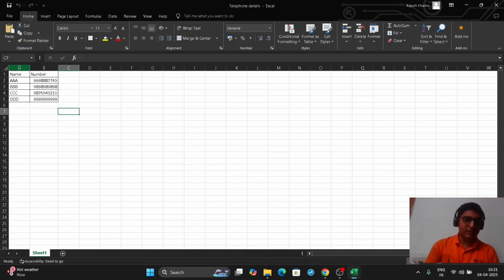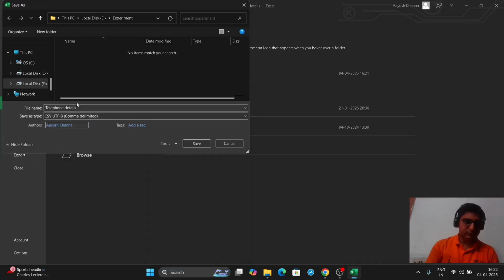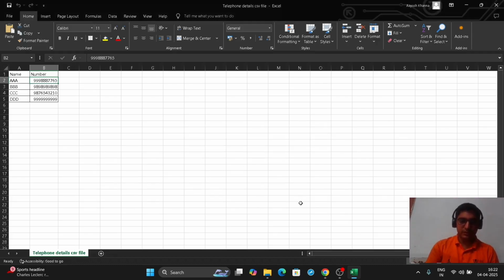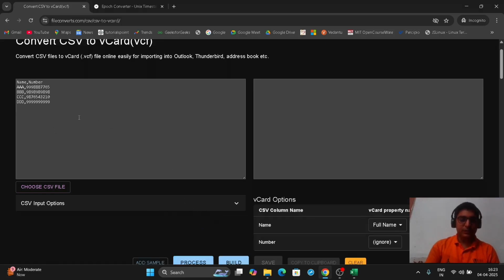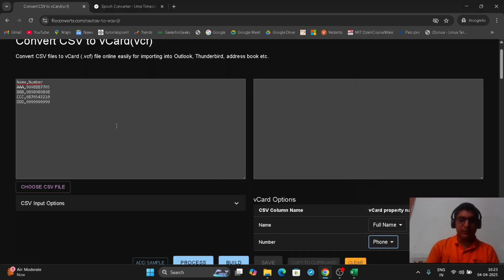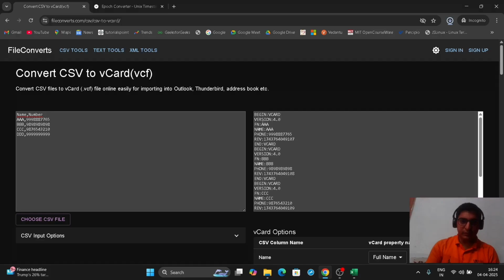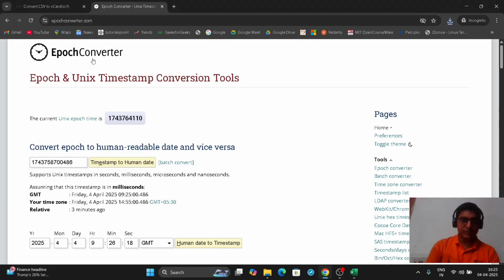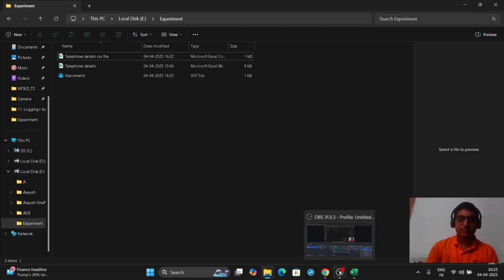Saving Contacts from Excel File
Steps involved :
Convert xlsx to csv.
Upload csv to online convertor.
Download the vcf file.